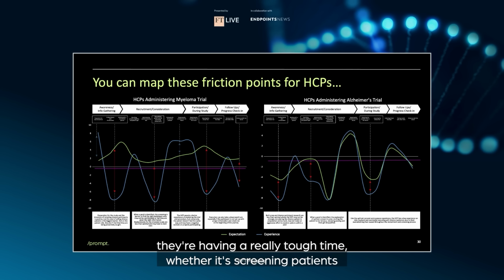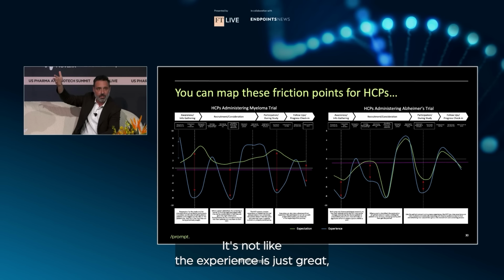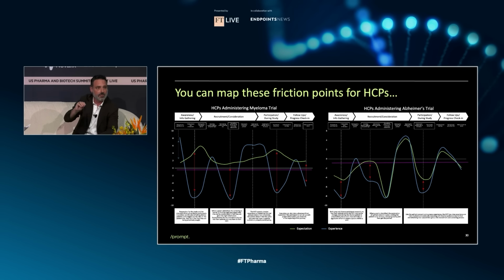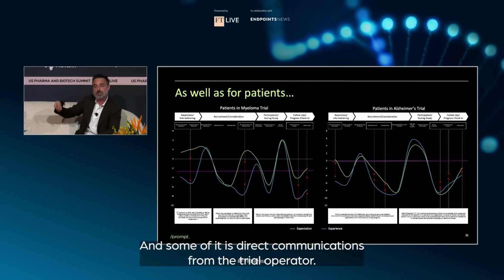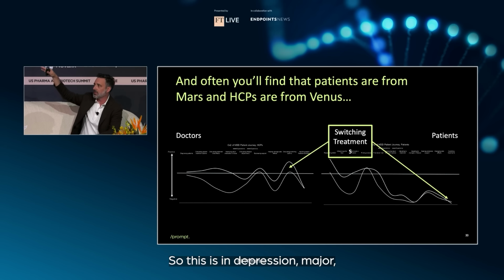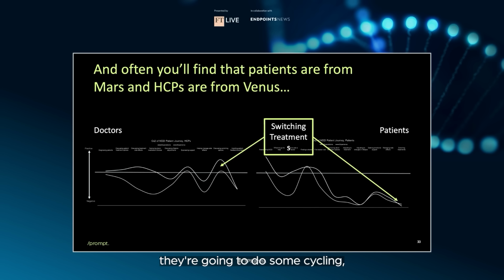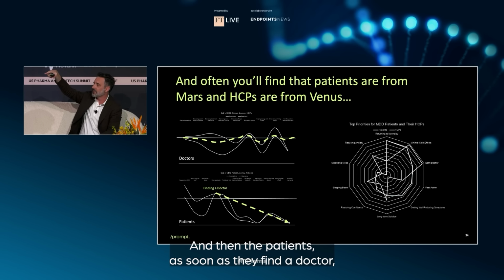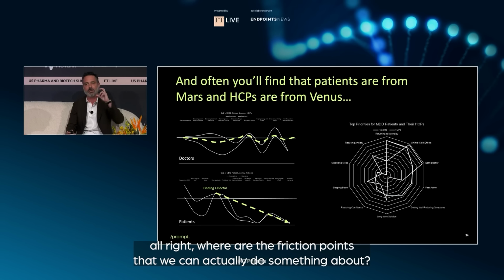Identifying Friction at FT Live_3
Friction is often the first sign that something’s broken — between what a brand promises and what people experience. In this session, we’ll explore how to pinpoint where friction lives, measure its impact, and turn it into a catalyst for change.